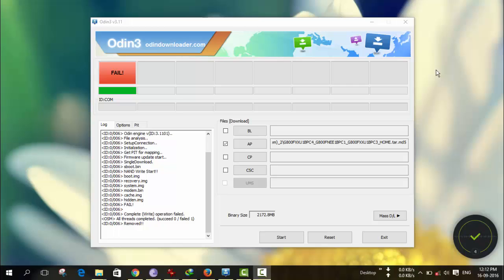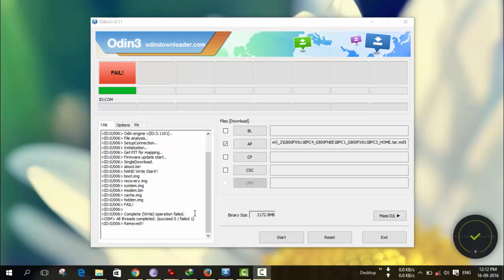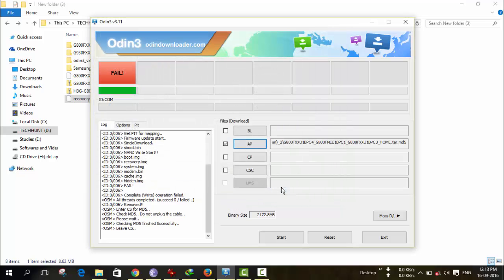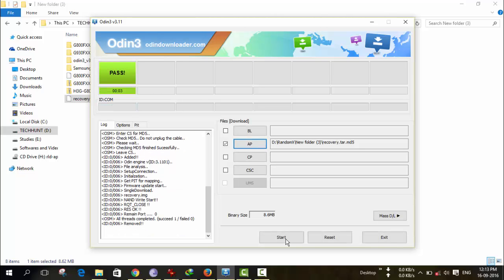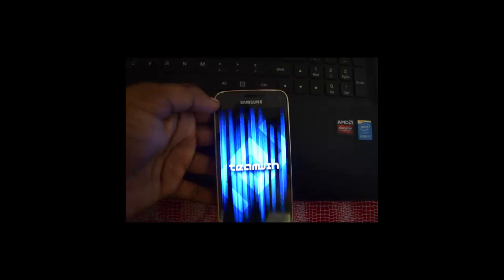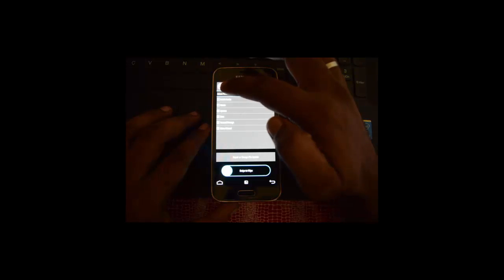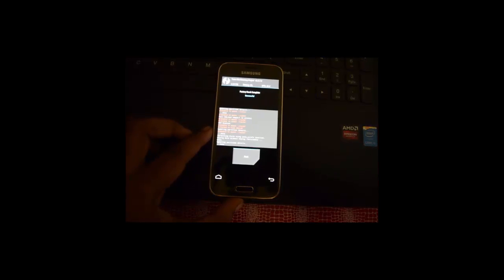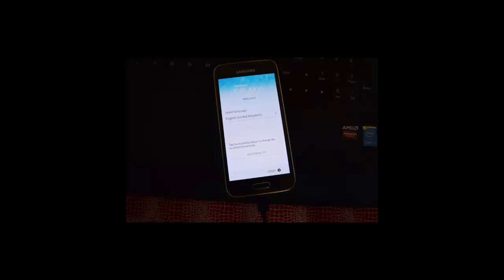Solved | Complete Write operation failed | Work for all Samsung Phones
Hi Viewers in this video you will Learn to. This is an EASIEST step by step procedure.
Kindly View all Videos at 480P or Higher Resolution

If you find this video more helpful - Kindly Share & Like
If you do not like this video - kindly comment – That is more helpful to resolve your problem than click dislike